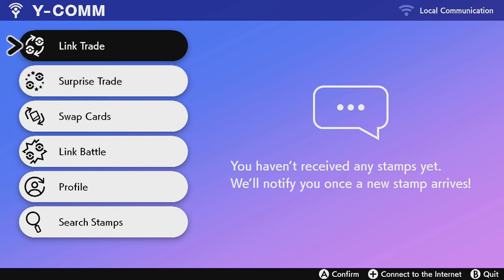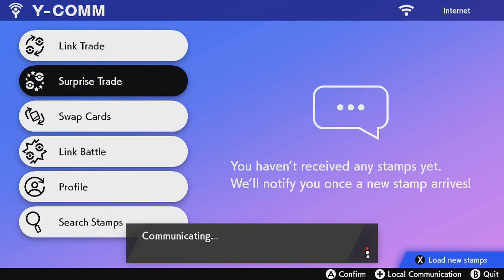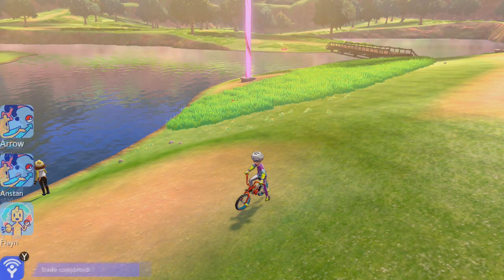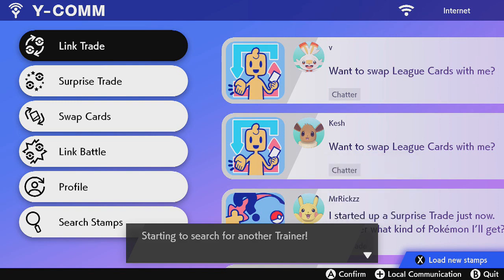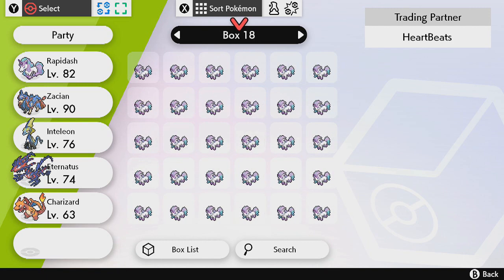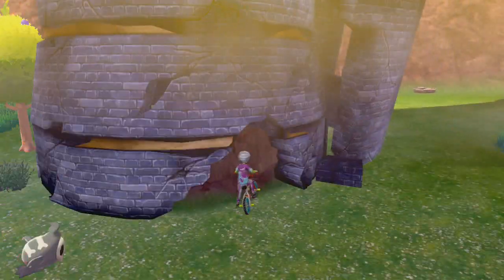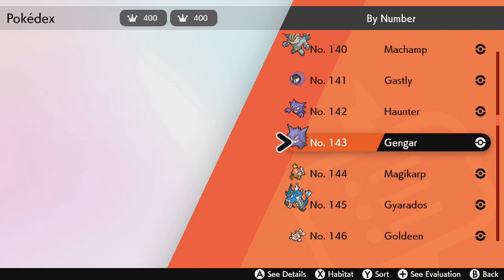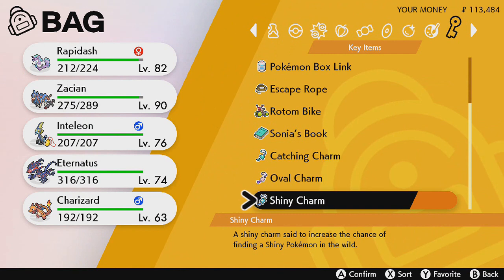Shiny Charm WITHOUT Completing The Pokedex On Pokemon Sword And Shield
So this is how you can get the ShinyCharm, without completing the Pokedex.

No need to catch 400 pokemon!